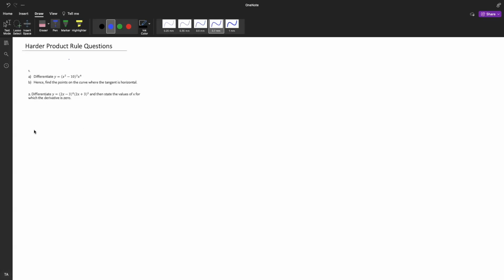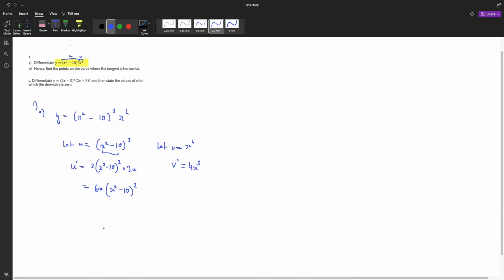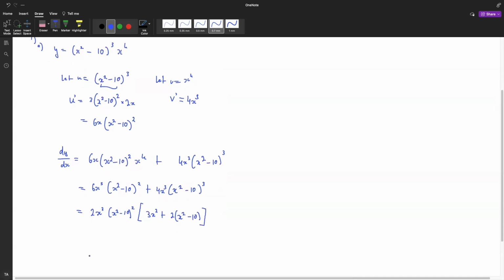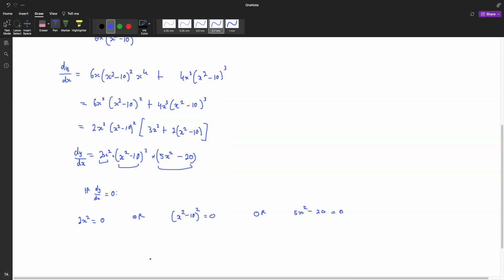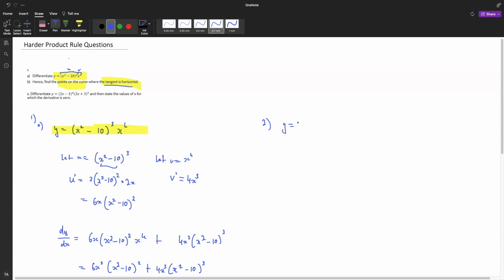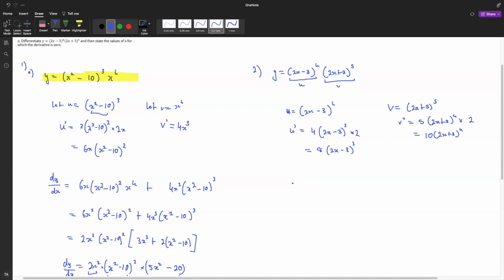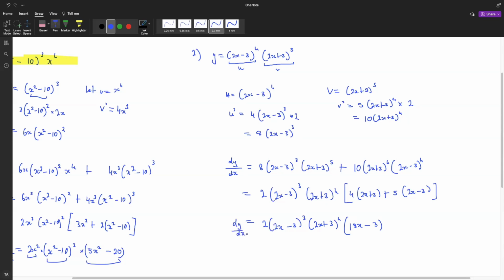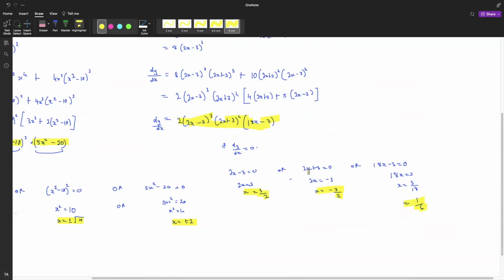Harder Product Rule Questions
"Take your product rule skills to the next level with this tutorial on solving challenging calculus problems!"